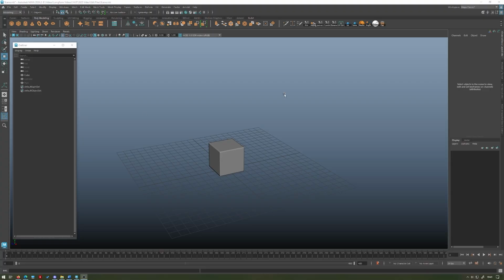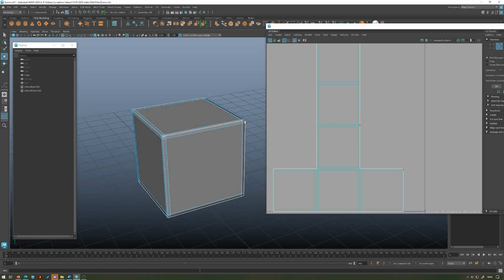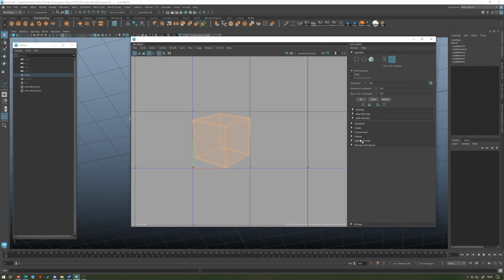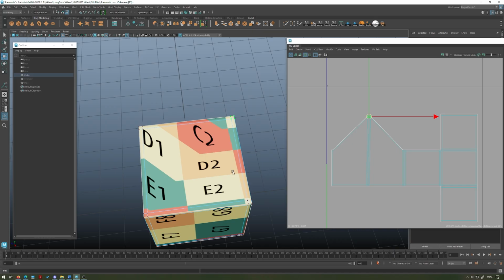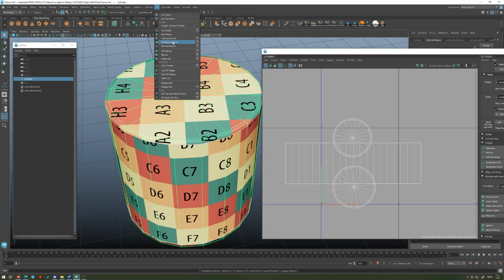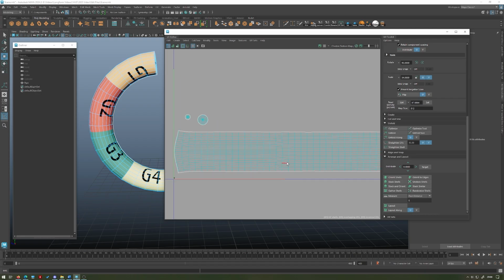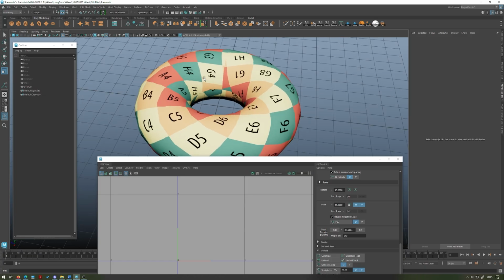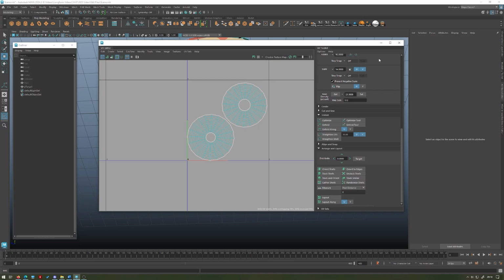UV Unwrapping Explained - Maya Beginner Tutorial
In today's video I'll show you how to UV unwrap your models, what some of the 3D UV terminology means and some tips and tricks on making it easier for you! These tips also apply to Blender! so don't worry if you want to use that instead :) the tools and controls might have slightly different names though.